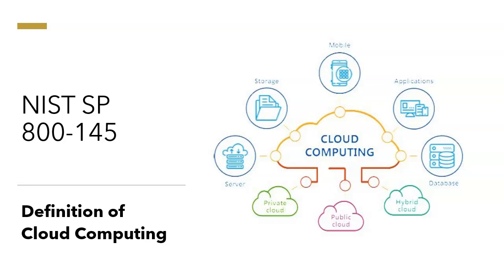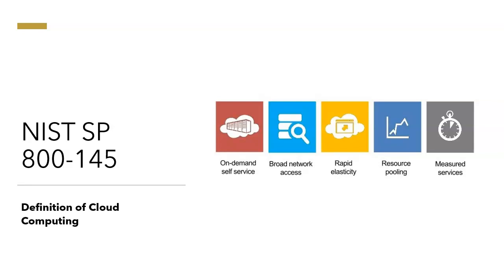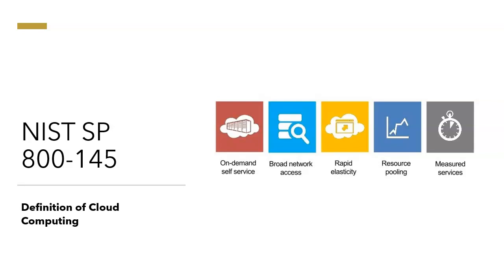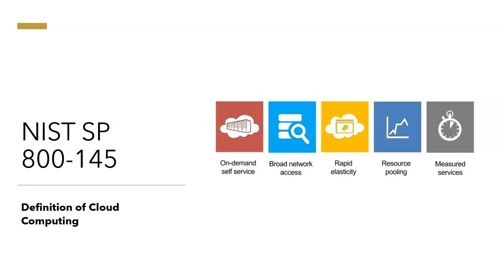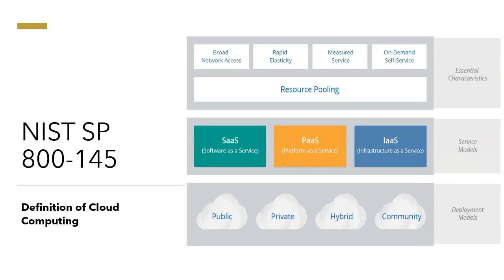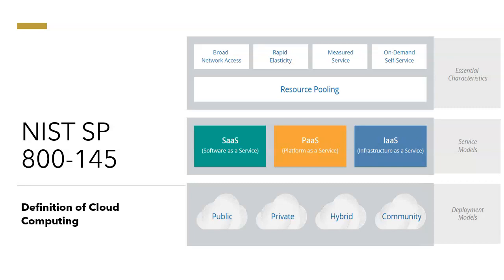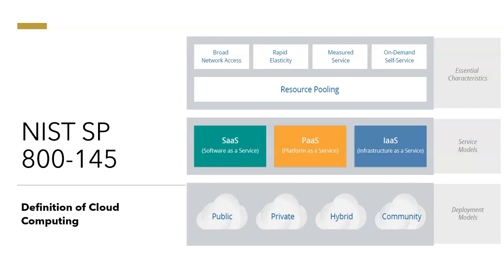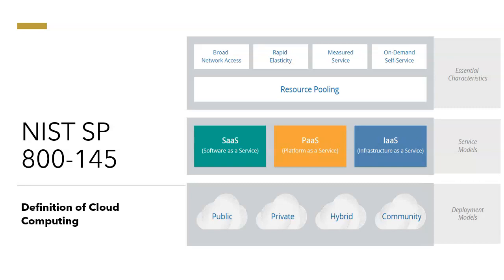Cloud Computing Definition by NIST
A short video on Cloud Computing Definition as per the NIST SP 800 145 with its 5 Characteristics, 3 Service models, and 4 Deployment models.